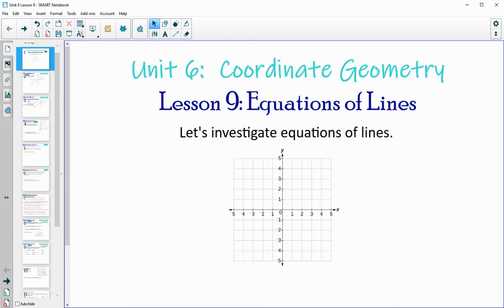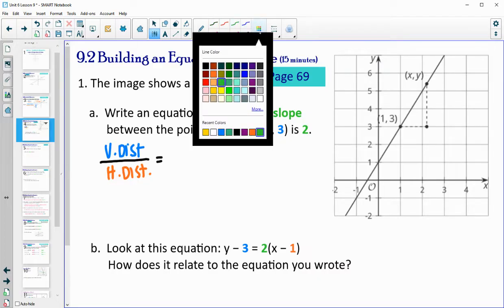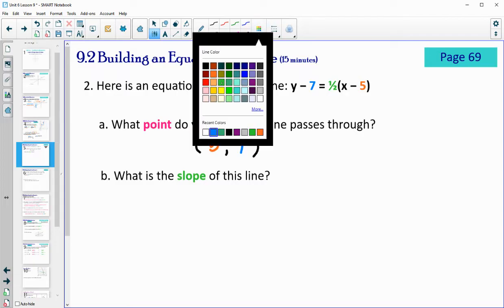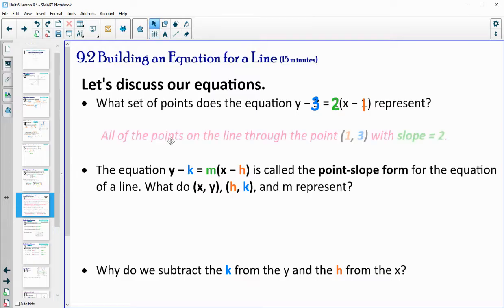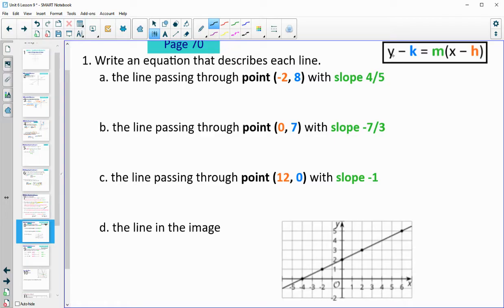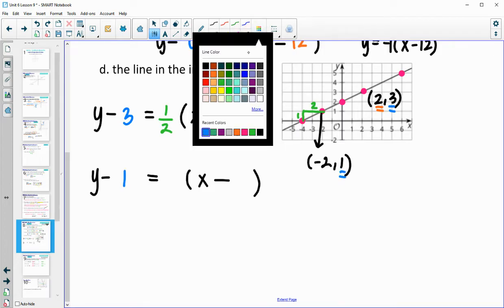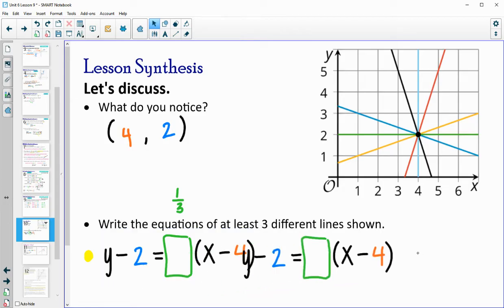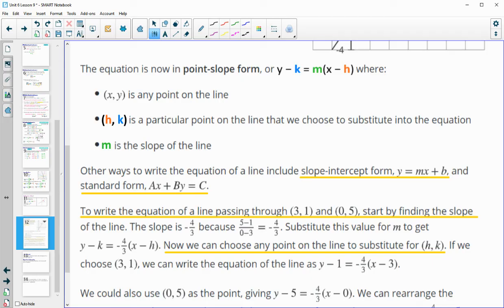Unit 6 Lesson 9 Video Lesson IM® GeometryTM authored by Illustrative Mathematics®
Lesson Title: Equations and Lines

Common Core Standards in This Lesson:
CCSS.HSA-SSE.A CCSS.HSA-SSE.A.1.a CCSS.MP3 MN.8.2.4.3. MN.9.3.4.4